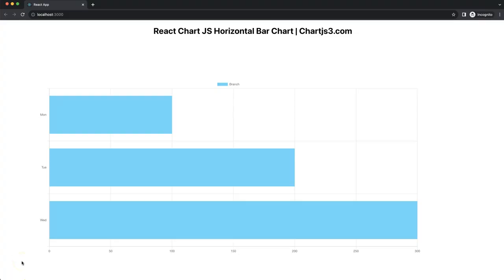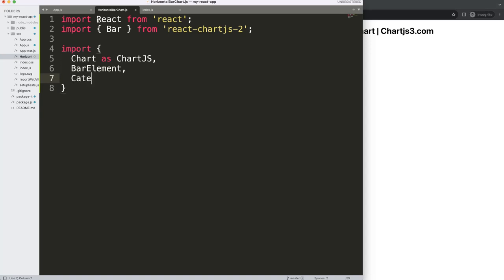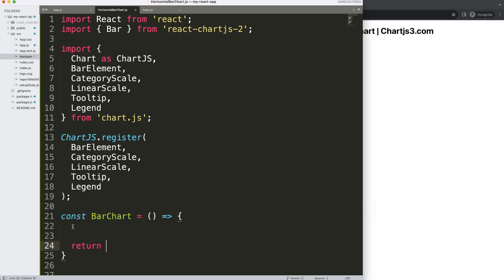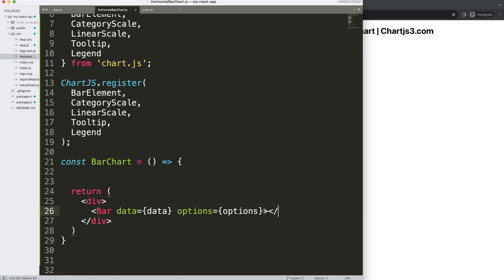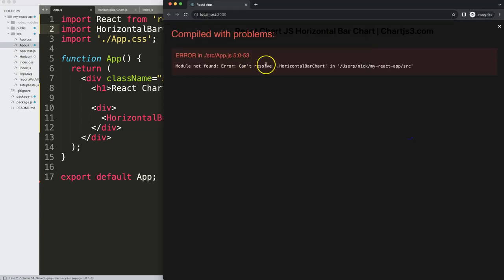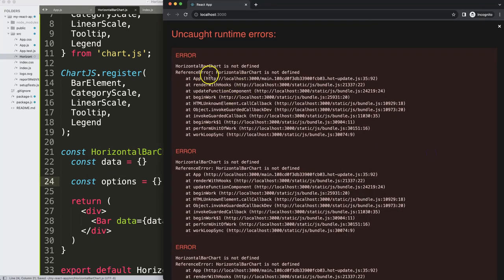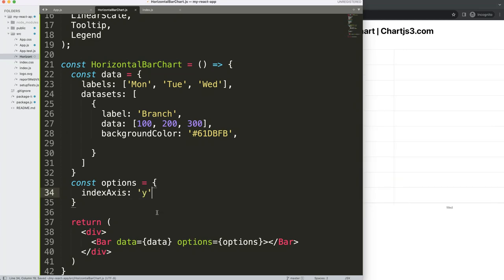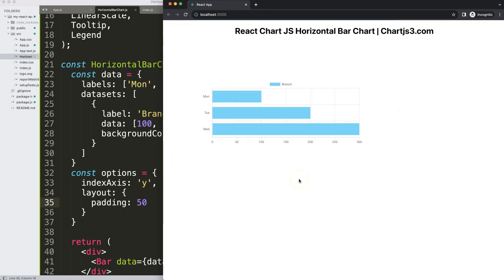React Chart JS Horizontal Bar Chart in Chart JS 4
In this video we will explore how to add in react chart js horizontal bar chart in chart js 4.

For this we will be using React ChartJS also known as  react-chartjs-2

▬ Materials/References  ▬▬▬▬▬▬▬▬▬▬

Chart JS Dashboard Series:
👍 Most Liked Video Series:

▬ About Us  ▬▬▬▬▬▬▬▬▬▬▬▬